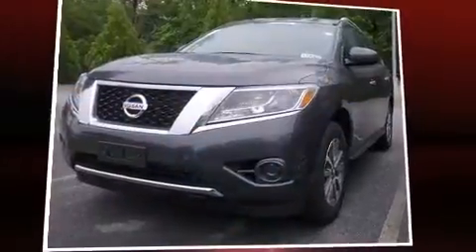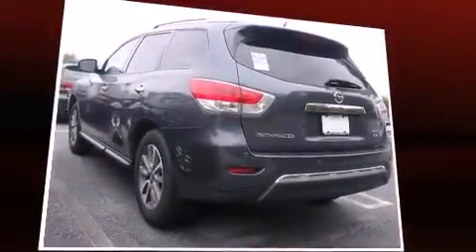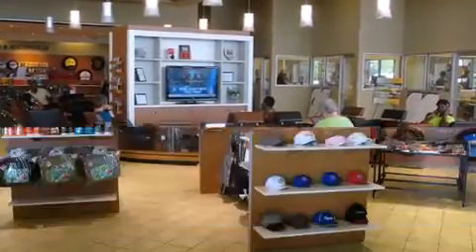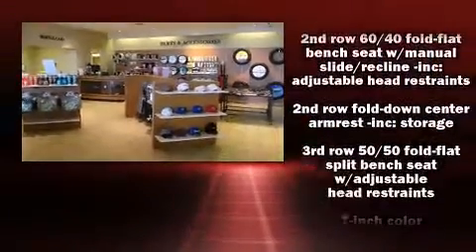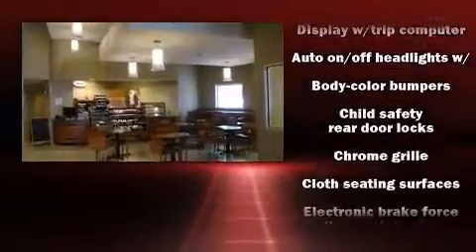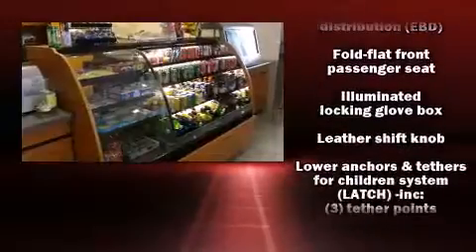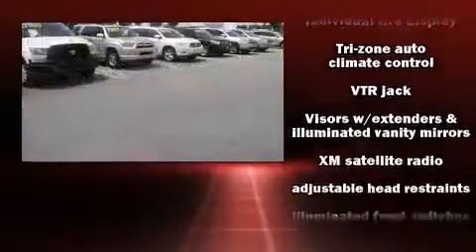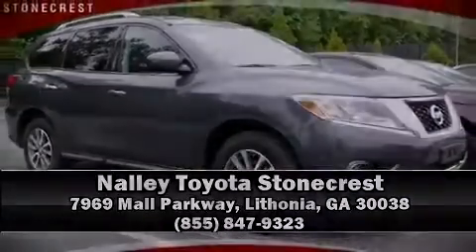2013 Nissan Pathfinder SV in Lithonia, GA 30038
Treat yourself to a test drive in the 2013 Nissan Pathfinder. With less than 40,000 miles on the odometer, this 4 door sport utility vehicle prioritizes comfort, safety and convenience. Under the hood you'll find a 6 cylinder engine with more than 250 horsepower, and for added security, dynamic Stability Control supplements the drivetrain. Four wheel drive allows you to go places you've only imagined. Nissan prioritized comfort and style by including: variably intermittent wipers, a trip computer, front bucket seats, tilt and telescoping steering wheel, power windows, remote keyless entry, and 1-touch window functionality. Premium sound drives 6 speakers, providing you and your passengers a sensational audio experience. Nissan ensures the safety and security of its passengers with equipment such as: dual front impact airbags, head curtain airbags, traction control, brake assist, a panic alarm, and 4 wheel disc brakes with ABS. It also arrives with a Carfax history report, indicating just one previous owner. We pride ourselves in consistently exceeding our customer's expectations. Please don't hesitate to give us a call.